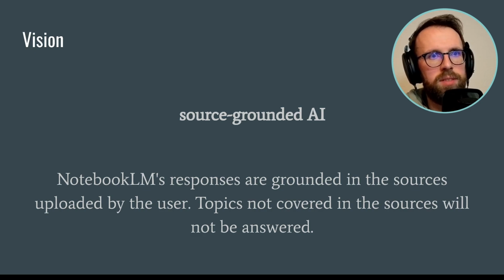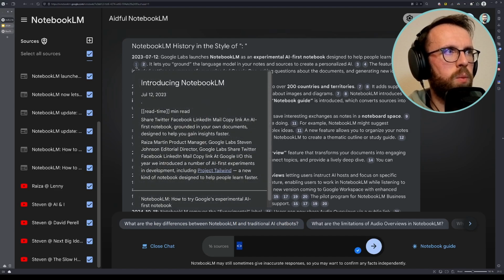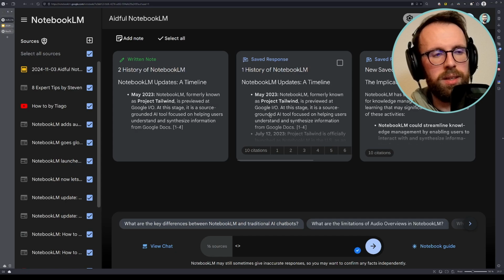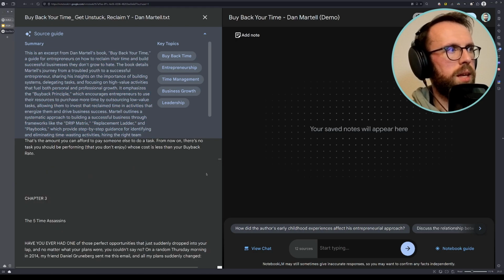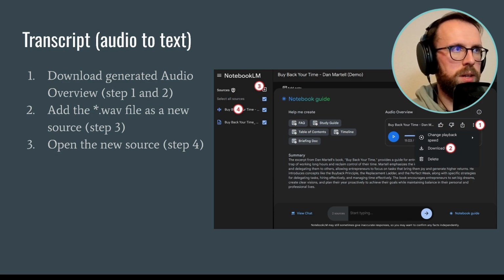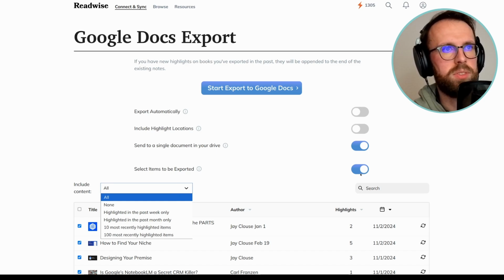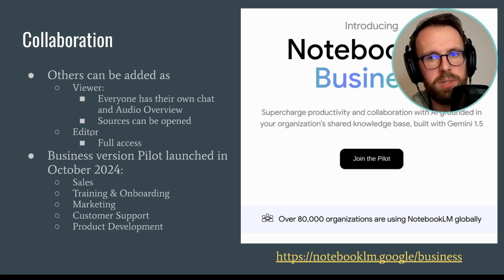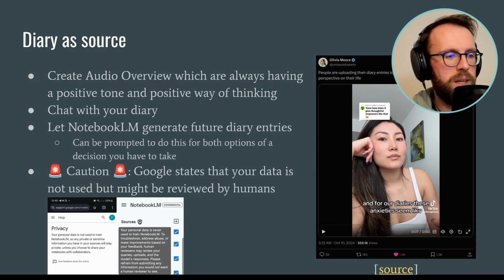🤝 NotebookLM: Turn Your Files into AI Conversations | Free Game-Changing Google Tool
Ready to supercharge your note-taking and knowledge management? My webinar dives deep into NotebookLM, a powerful new AI tool from Google.

This isn't your average chatbot; NotebookLM is source-grounded, meaning its responses are based only on the documents you upload. Imagine a personalized, AI-powered notebook that synthesizes information from PDFs, articles, and even YouTube videos into engaging summaries, audio overviews, and more.

Learn how NotebookLM can:

● Transform complex information: Get clear summaries and insights from large documents and files.

● Enhance collaboration: Learn about the collaborative features for a shared knowledge base.

● Reimagine workflows: Discover how to leverage NotebookLM for ebook summaries and other productivity tasks.

● Avoid common pitfalls: I highlight limitations and workarounds to get the most out of this innovative tool.

Don't miss this opportunity to explore the future of knowledge management with NotebookLM! Watch the video and transform your content consumption.